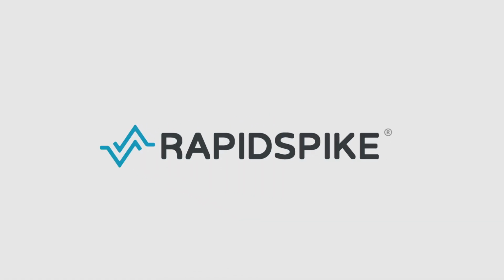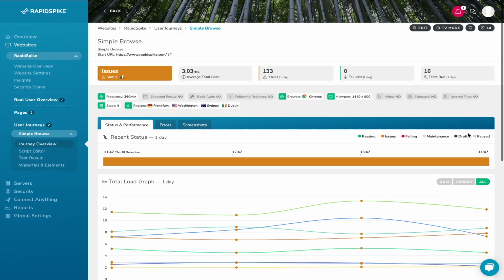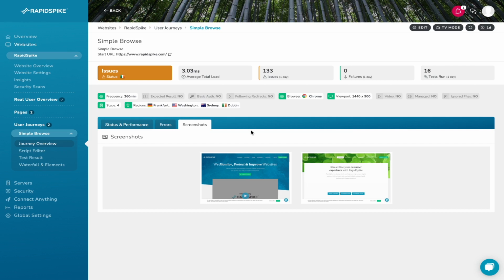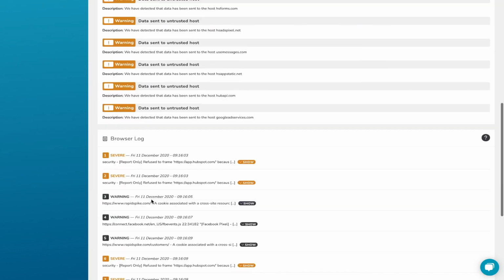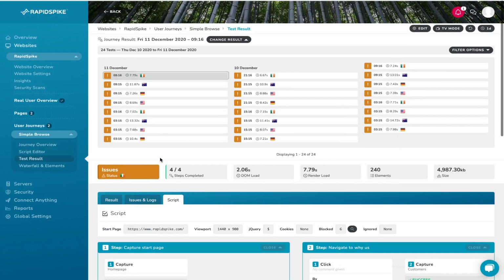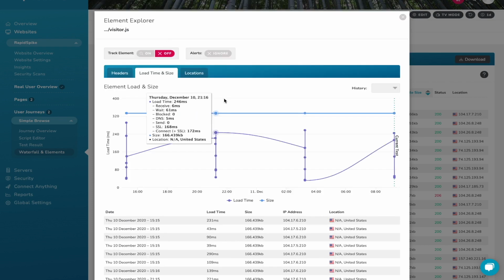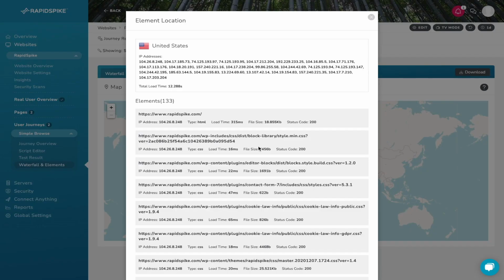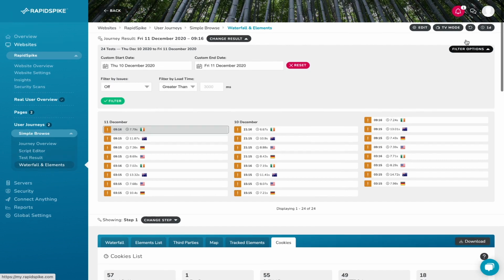The Benefits of User Journeys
In this video we explain some of the key benefits of using RapidSpike Synthetic User Journey Monitoring.